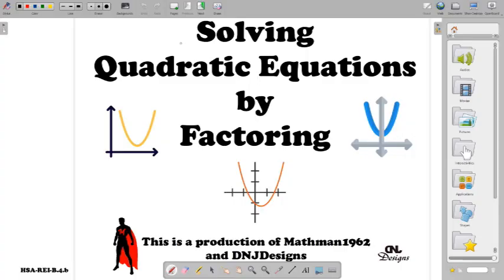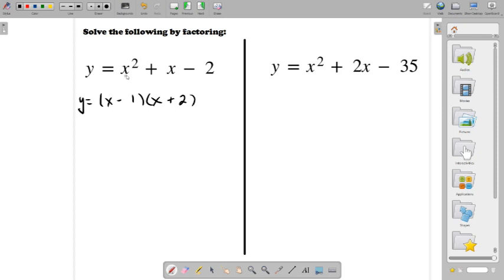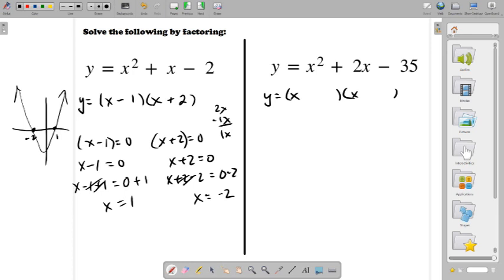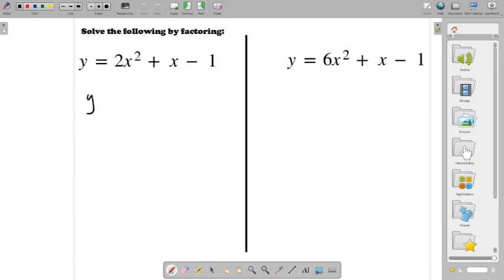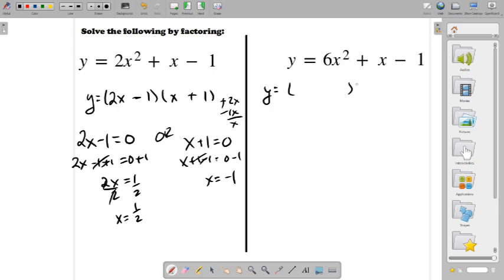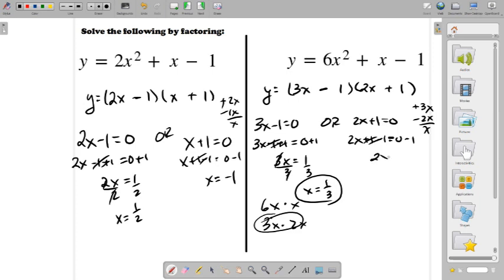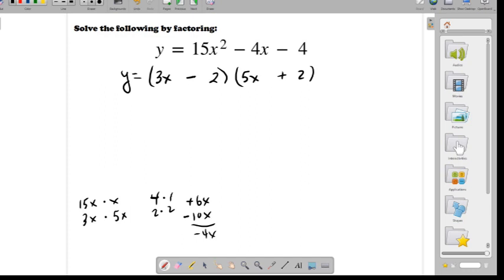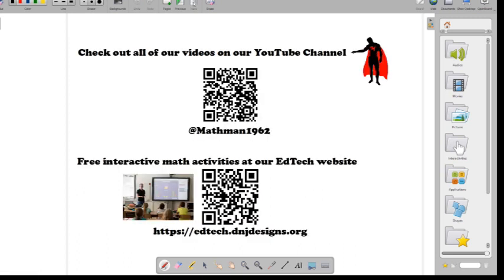Solving Quadratic Equations by Factoring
Quadratics...don't be a square...learn how to solve them by factoring.
Never fear...Mathman is here!

Common Core Standard HSA-REI.B.4.b